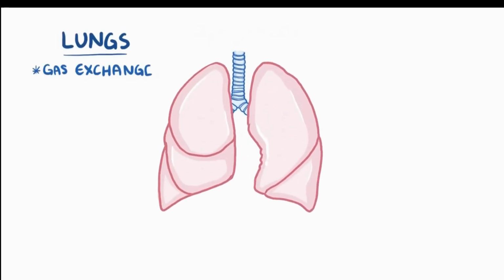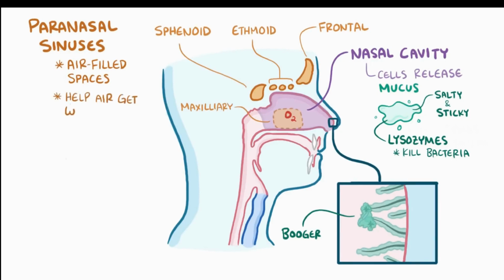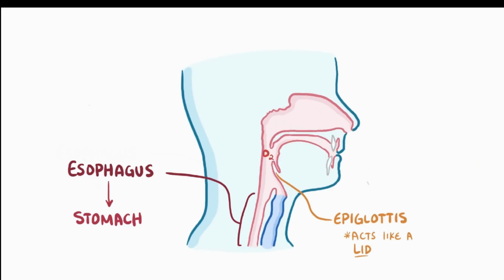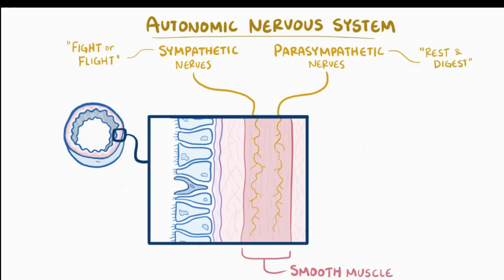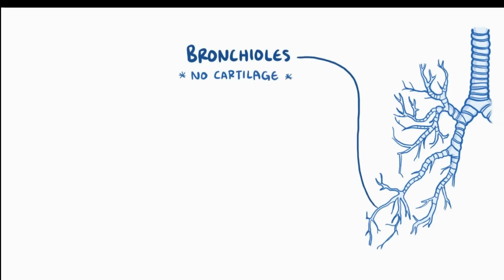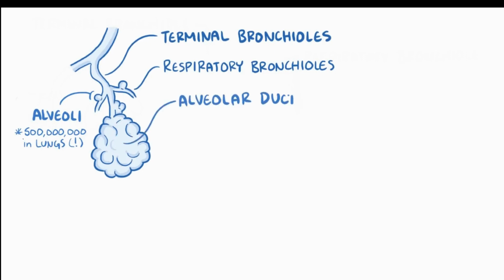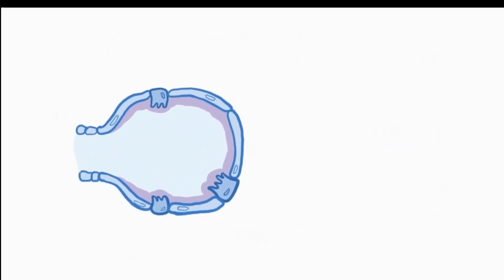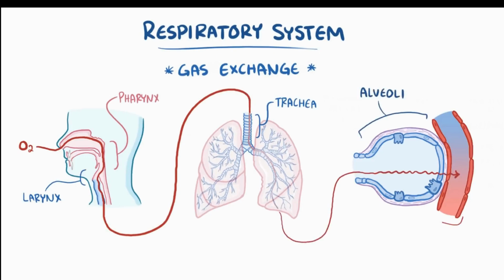Respiratory System A&PII